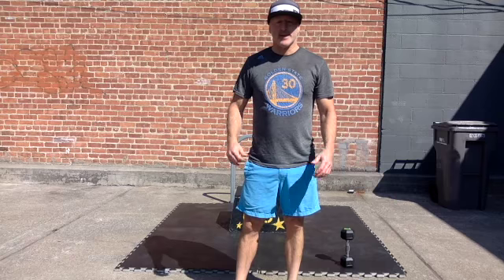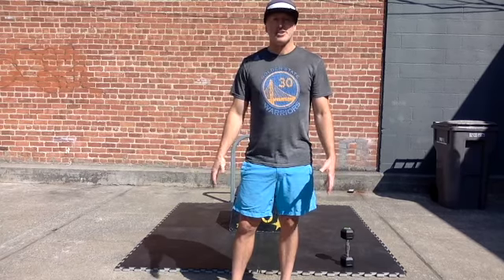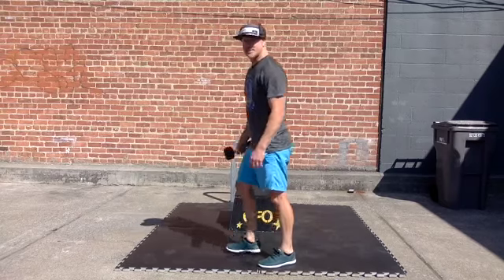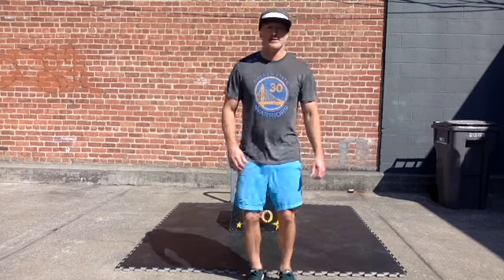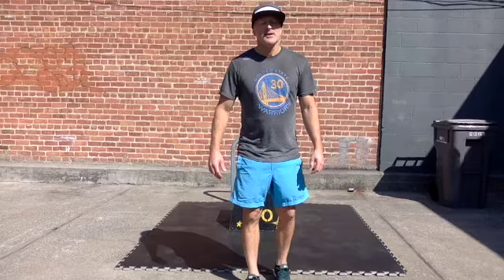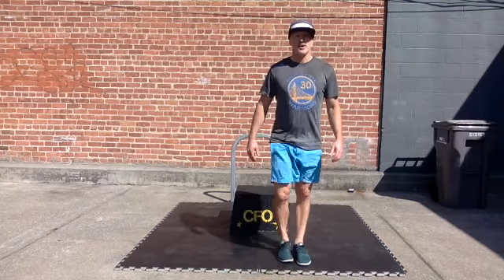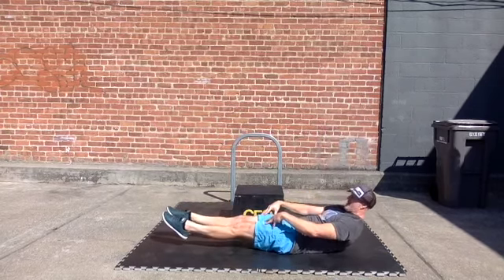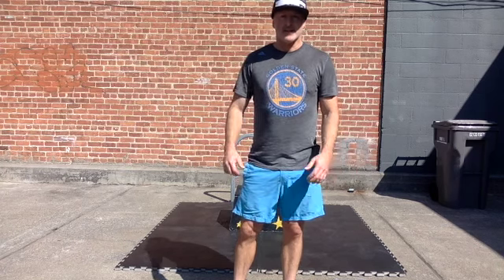September 22 WOD Brief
September 22nd WOD Brief